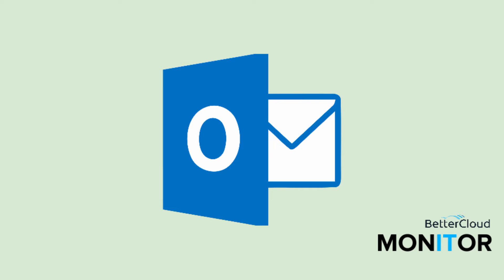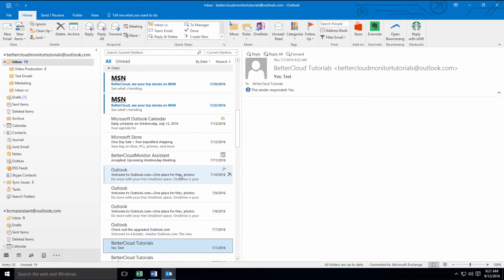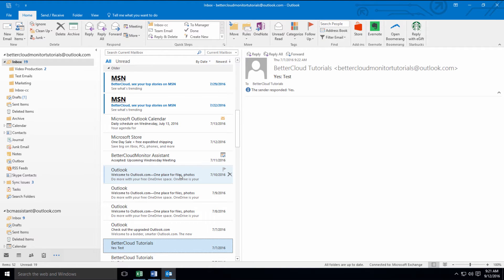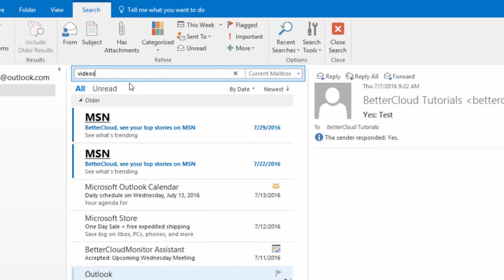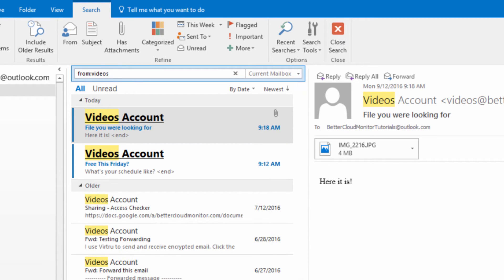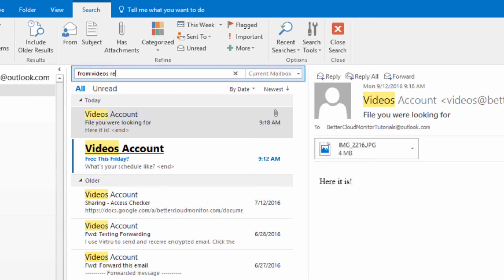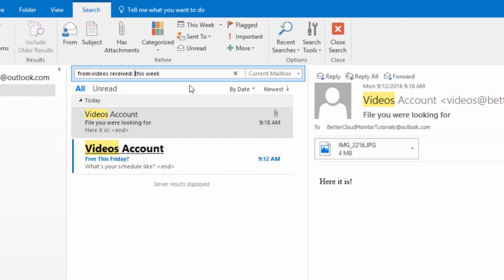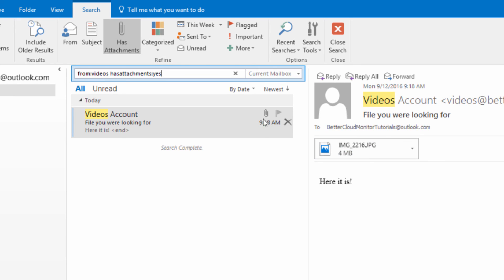Easy Tips for Improving Searches in Outlook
If you’re a heavy Outlook user, there’s a good chance that you’ve got hundreds, if not thousands, of emails floating around your mailboxes at any given time. Wading through through the noise to find specific messages can be difficult. Here are a few tricks of searching in Outlook, so that you can find what you need–fast.